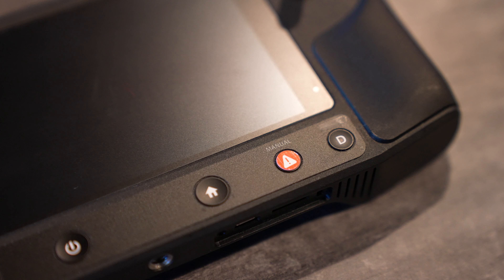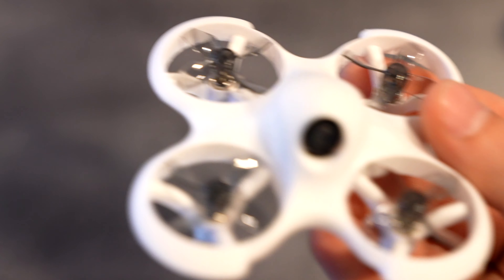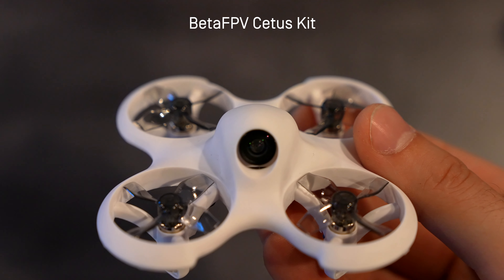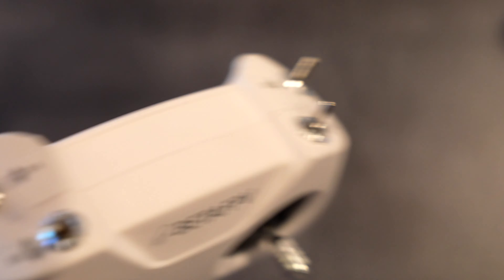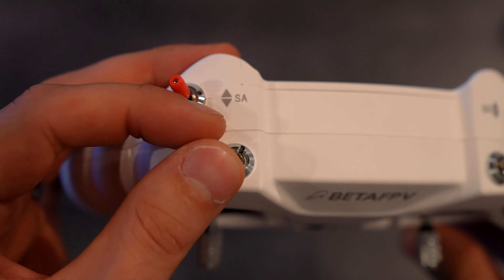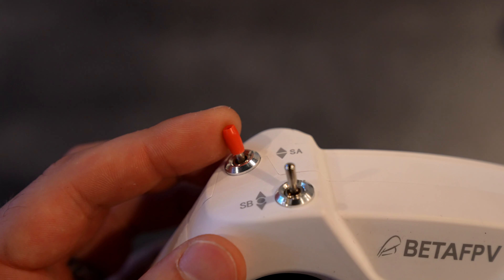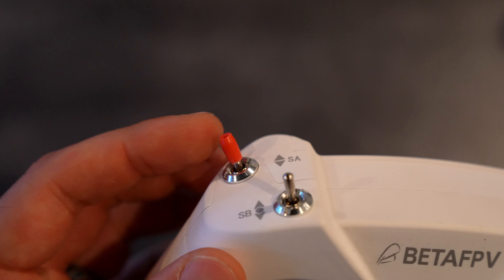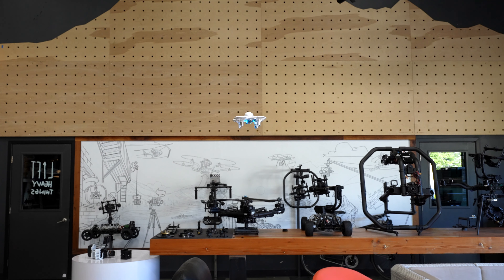Astro | Manual Mode Getting Started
This video shows how Astro’s Manual Mode works and shows some games that’ll make it fun to learn if you haven’t flown this way before. Astro pilots need to be comfortable flying in Manual Mode because it’s required for Astro Emergency Procedures.

Chapters:
0:00 Hello
0:27 Why Manual Mode?
1:17 How Manual Mode works
2:28 Trainer aircraft: BetaFPV Cetus
2:50 Games to get good at manual mode
3:36 Next steps